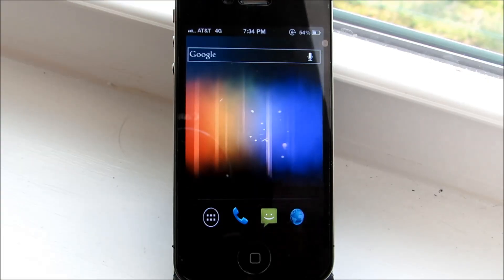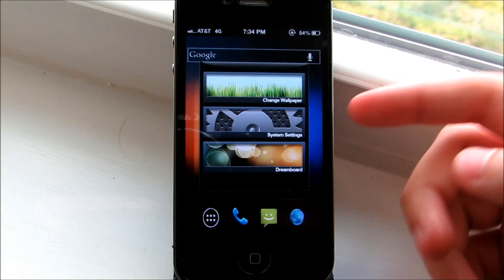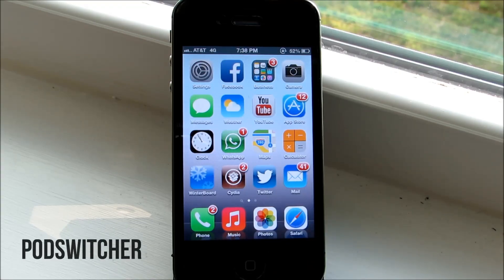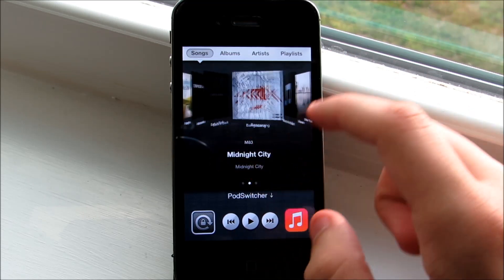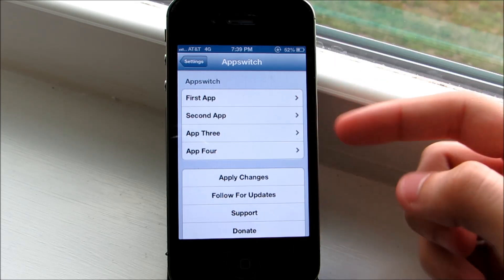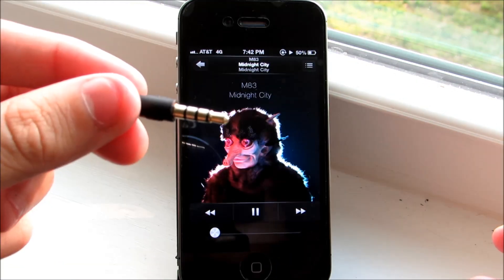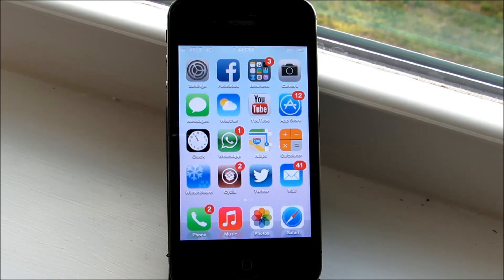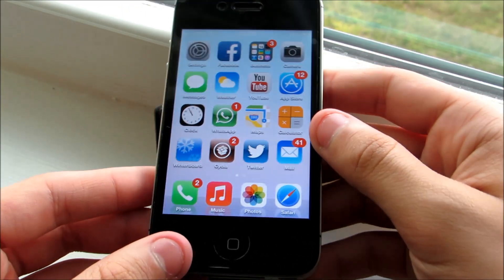Top 5 Cydia Tweaks Of The Week - July 2013/Ep. 19 - iOS 6 Evasi0n Jailbreak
My Top 5 Cydia Tweaks Of The Week of July in 2013 - iOS 6 Evasi0n Jailbreak

Theme: ice cream sandvich

Tweaks in the video:

1. PodSwitcher
2. AppSwitch
3. Plugication
4. IconRotator
5. StatusHUD

Hey guys this is my new series, hope you like it. 5 NEW Cydia tweaks every week + a theme of the week!
All the names are in the video. Any questions? PM Me or leave them down below